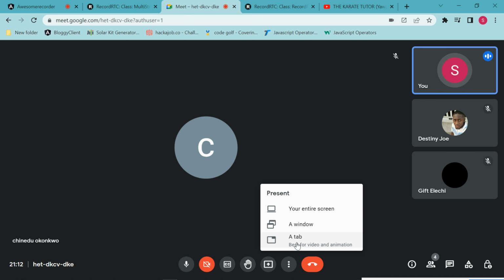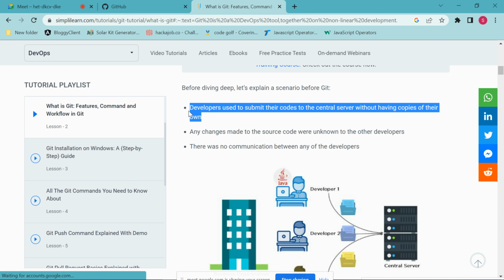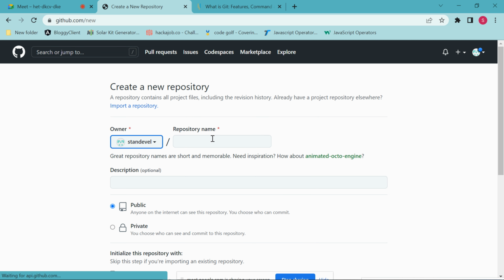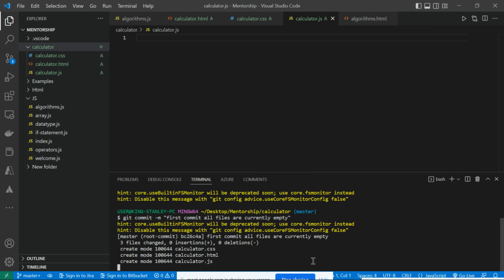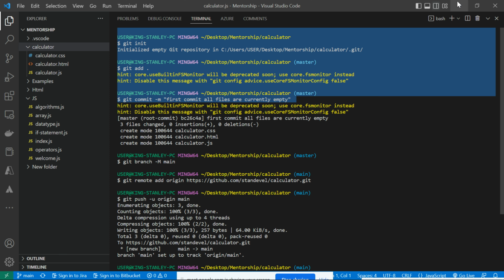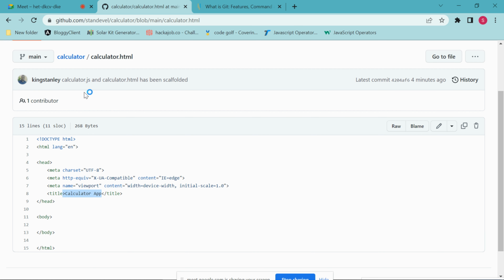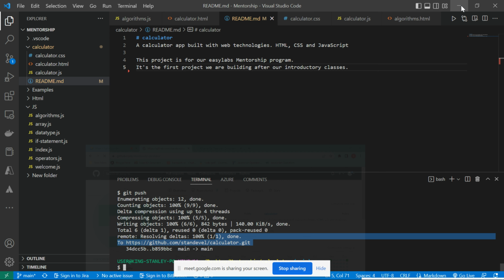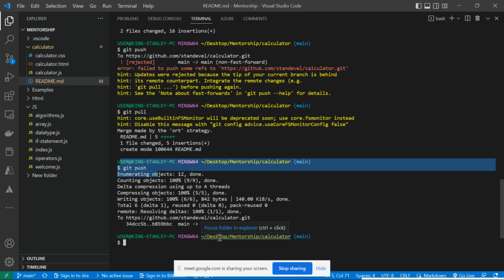Git and Github for beginners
This video is an introduction to git and github.
You will learn how to create github account
Create a repository and link your repository to your local project.